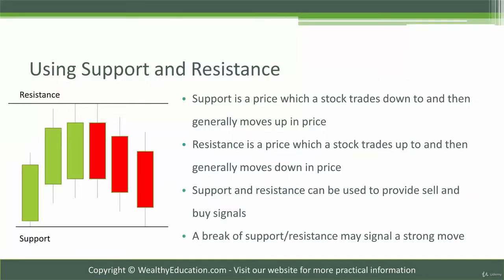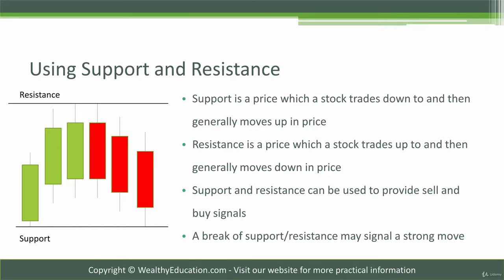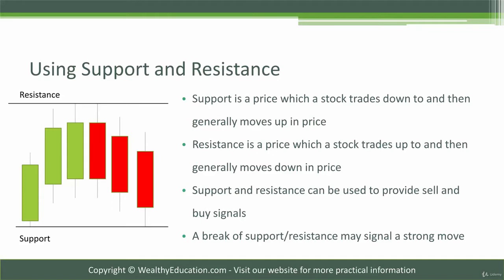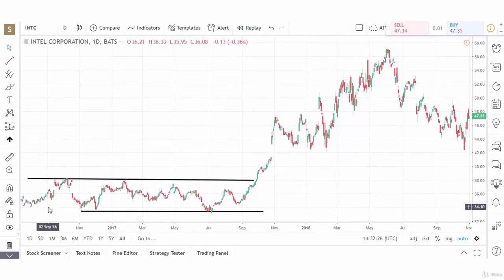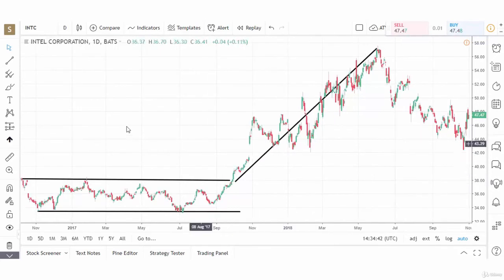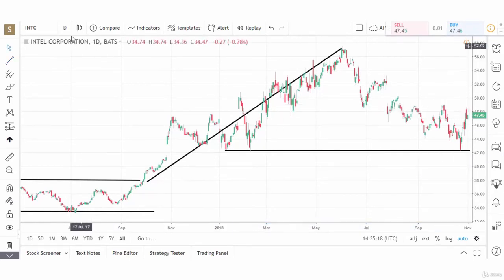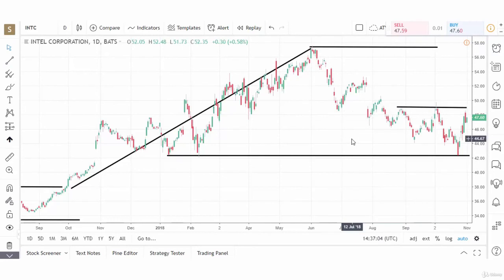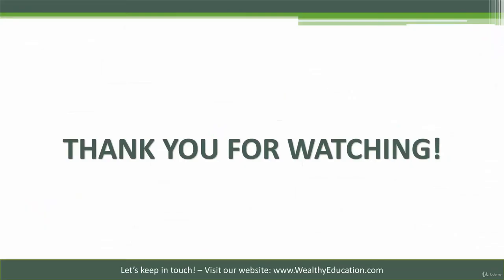Technical Analysis Fundamentals For Beginners Part 03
Finally You'll Get a Strong Technical Analysis Foundation In 2 Hours Or Less. Learn It, Apply It, and Start Trading Online Today!

The Technical Analysis Fundamentals is designed to help you understand all the basics of technical analysis in a way that makes sense, without getting too bogged down by theory or unnecessary details. You'll walk away feeling confident with your understanding of charting and be able to apply what you've learned immediately after finishing this course!

In just 2 hours or less, we'll teach you everything there is to know about chart patterns, trend lines and indicators like MACD and RSI so that when it comes time for real trading, nothing will be left unexplained!

We've taken our experience as professional traders and distilled it down into an easy-to-follow format for everyone. Even if you're already familiar with technical analysis, we think this course will help you improve your trading skills by teaching some of the nuances that aren't covered elsewhere.

What you're going to learn from this course can be applied to trade securities in any freely traded markets including stocks, options, forex, ETFs, and even bonds.

Get a Strong Foundation in Technical Analysis & Learn How to Trade Profitably Using Technical Analysis

How to Trade Profitably Using Technical Analysis

How to Perform Technical Analysis The Right Way

How to Read & Analyze a Stock Chart

How to Use Support & Resistance

How to Use Exponential Moving Averages (EMA)

How to Use Moving Average Convergence Divergence (MACD)

How to Use Relative Strength Index (RSI)

How to Trade Reversal Patterns: Double Tops and Bottoms

How to Trade Reversal Patterns: Head and Shoulders

How to Trade Continuation Patterns: Triangles, Flags and Pennants

How to Trade Continuation Patterns: Cup and Handle

What is more?

You will get a lifetime access to this course, without any limits!

The course will keep updating frequently with more up-to-date learning resources.

Get dedicated support from the course Instructors and the learning community anytime you need!

So let me ask you this...

Will your investment portfolio grow much faster in the next 12 months after knowing how to trade with technical analysis ...

Do you have some money to invest?

Are you reasonably intelligent?

Does your family need extra care or support?

Are you willing to learn a new skill that guarantees you a second income for the rest of your life?

Would you like to work less and make more?

I will assume your answers are the same as mine...

Then You Have 2 Clear Choices

1. Keep doing things the way you have been and remain frustrated, lose money and simply get use to your average life...

or

2. Enroll in Technical Analysis Fundamentals and start trading the smart way, quadruple your wealth and never worry about money ever again.

Now You Have a Big Chance to Upgrade Your Trading Skills

Listen, if you don’t get how important technical analysis is then don’t enroll in this program.

Keep shlepping away in the same manner you have been, maybe you’ll get a different result :)

In that case, you're going to wake up 6 months from now, with everything still very much the same as it is today - don't know how to trade, have no clue about what's going on with your money, stress, feel frustrated… you know how it goes.

Is that you want for yourself?

No.

I don't want that for you either… which is why I want you to do something right now. Sign up for this course, get a strong technical analysis foundation, and start trading from home today.

Dedicated Support from the Course Instructors and the Learning Community. 100% Questions Answered Within 24 Hours!